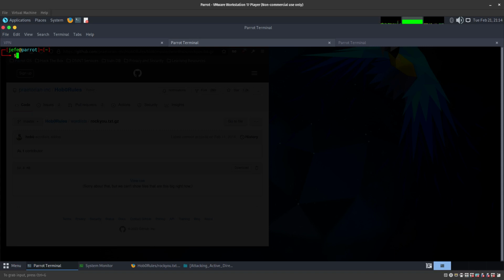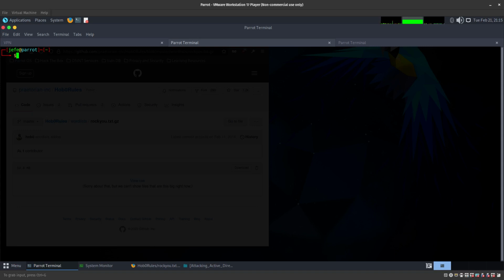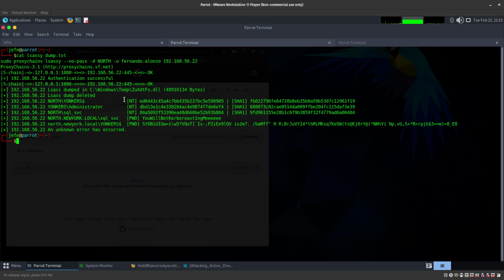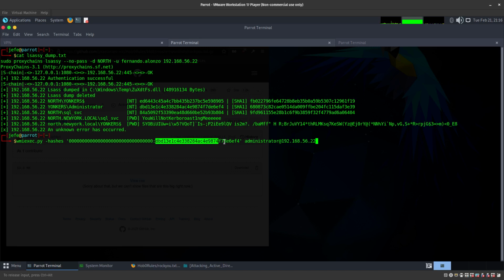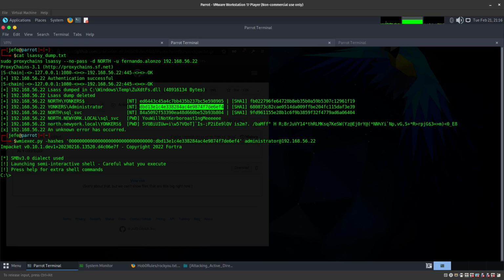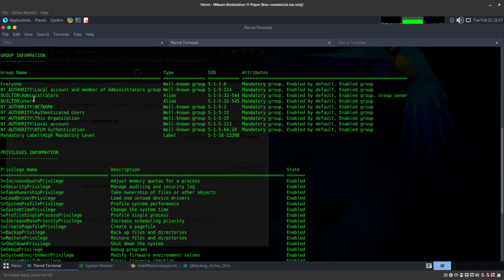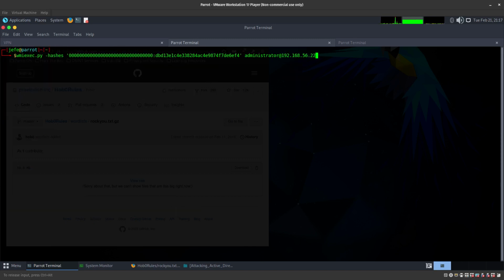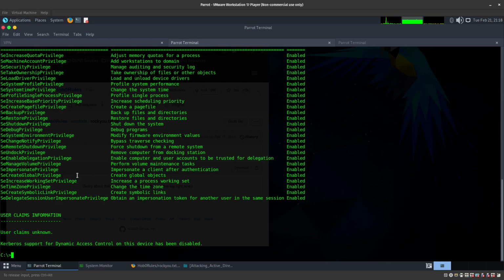Pass The Hash with winexec